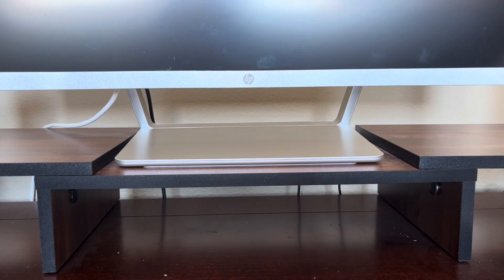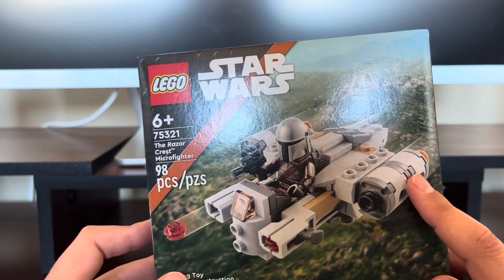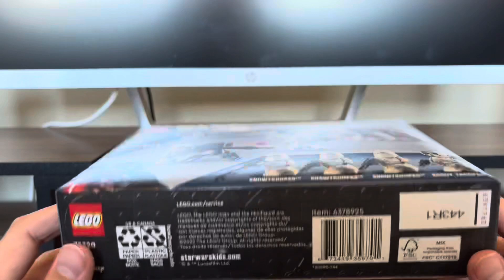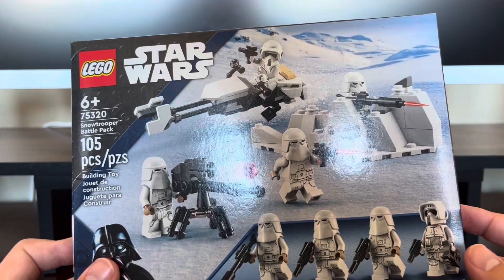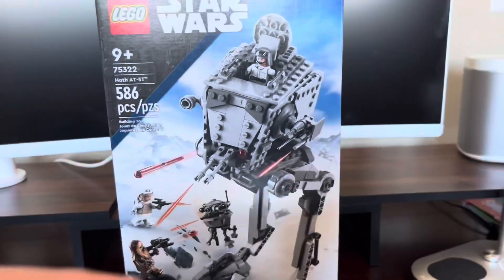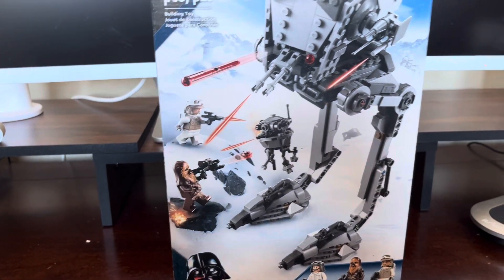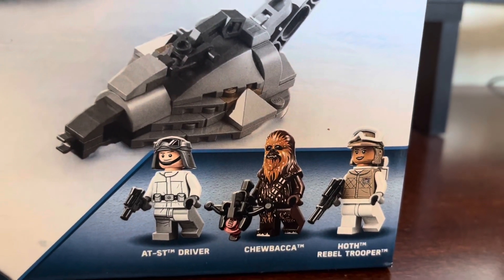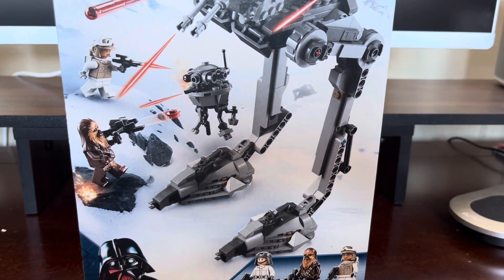Lego Star Wars 2022 January 1 Haul!